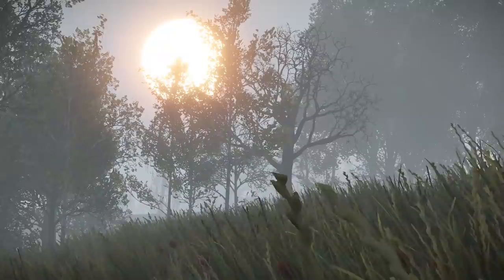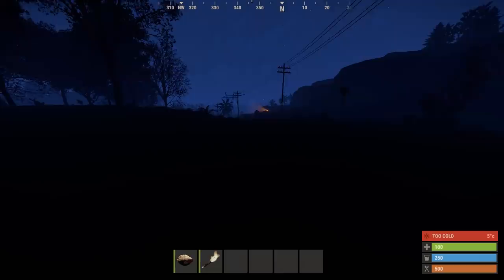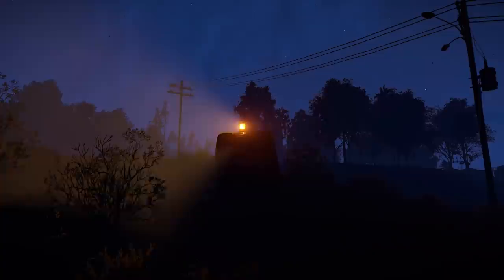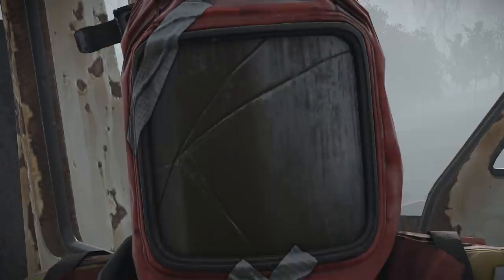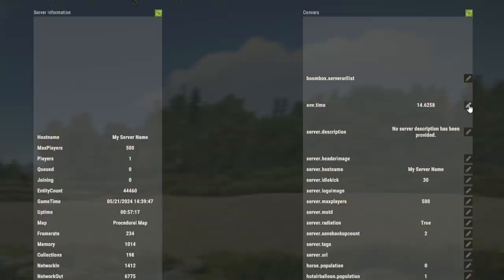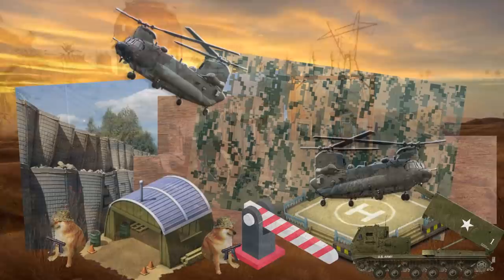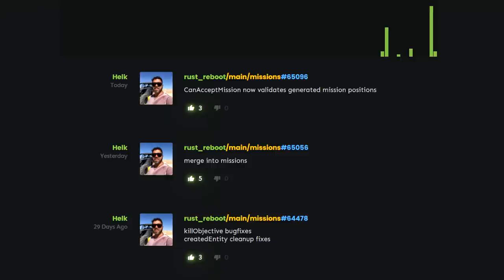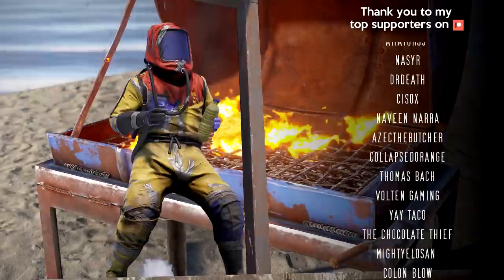Lights on Supply Drops + QOL pt 2 | Rust update 24th September 2021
In this week's Rust Update it's QOL part deux with a big change to supply drops coming.

Timestamps:
0:00 Intro
0:16 Supply drop lights
0:42 Quality of life changes
2:09 Works in progress